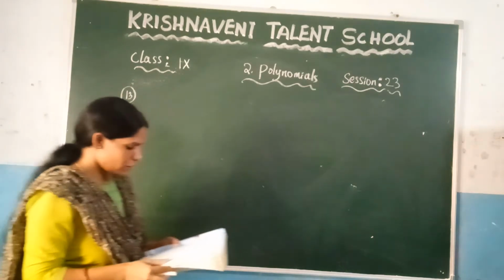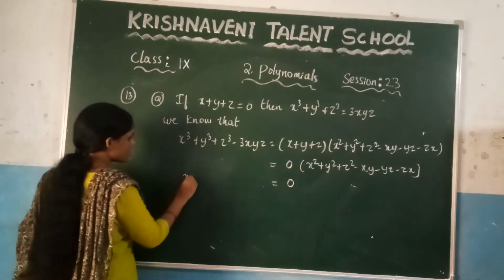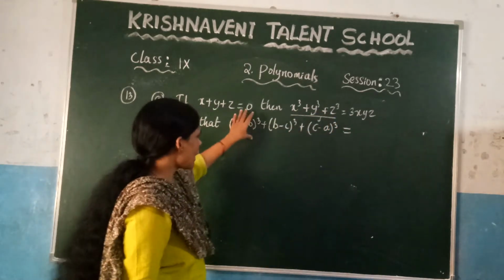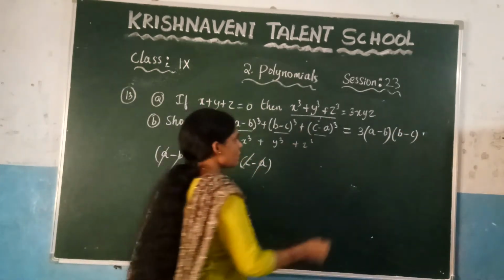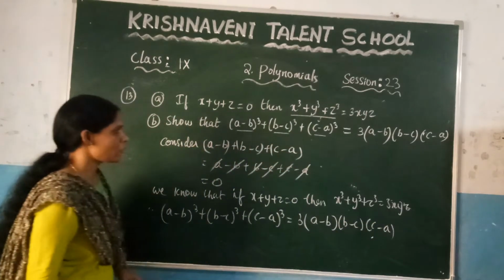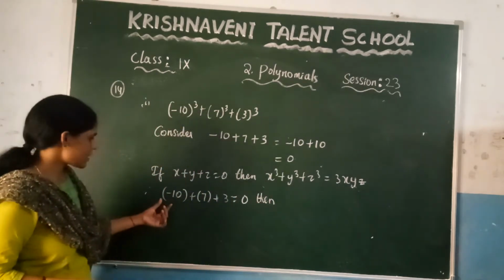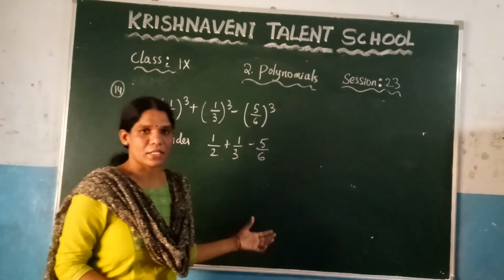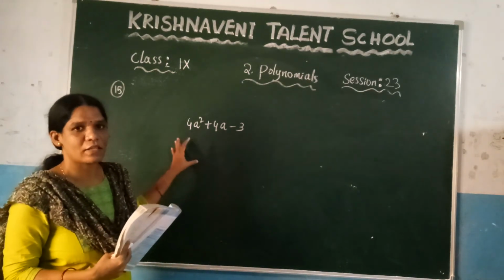9th class polynomials session 23 chapter 2